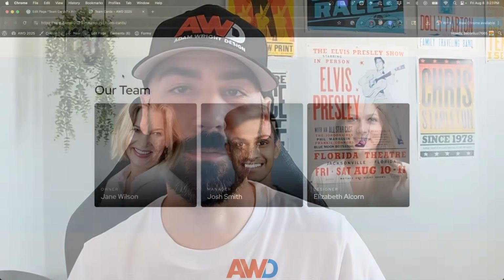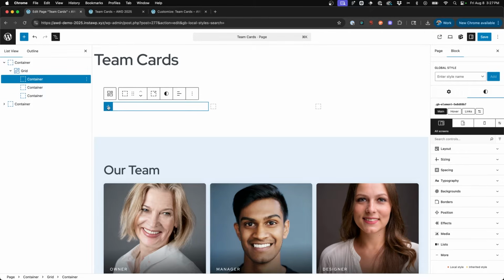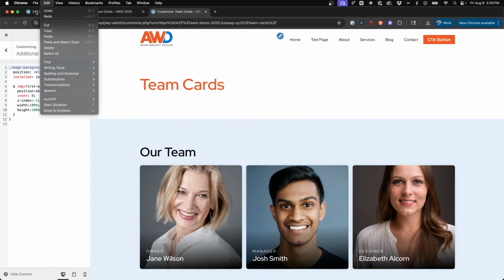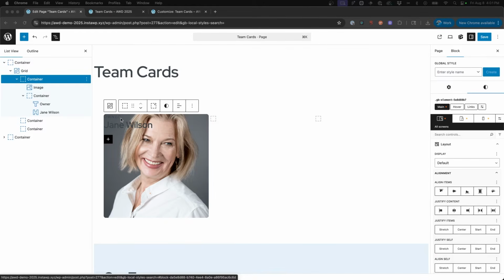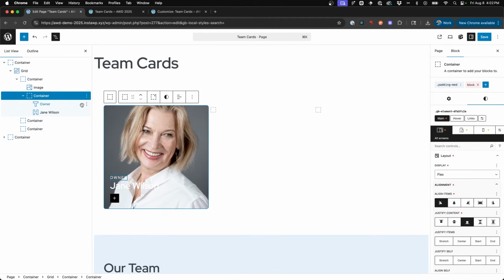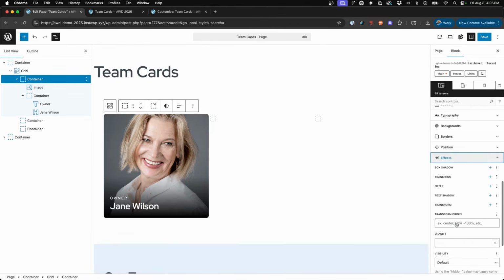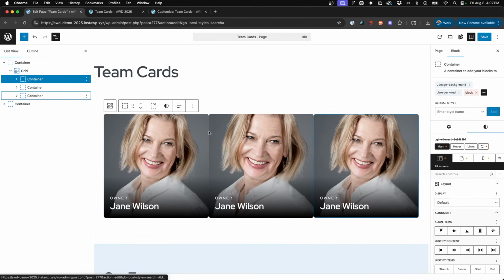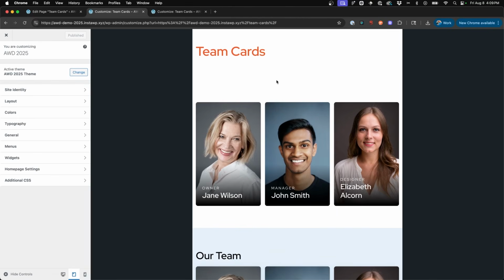Team Cards Layout with Background Hover Effect (Updated with GenerateBlocks 2.0)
A while back, I created a video showing you an example of a team card layout where the background image of the person zoomed in on hover. With the newest GenerateBlocks 2.0 settings, it's quite a bit different approach, so I created this new video to walk you through it!